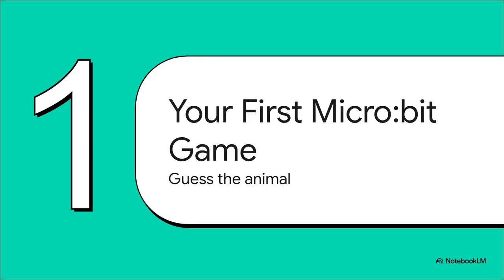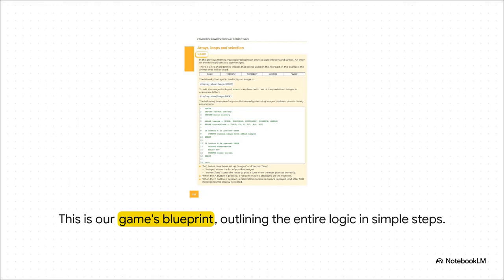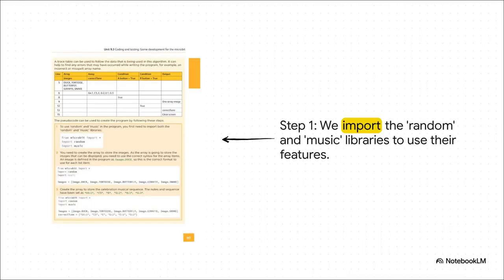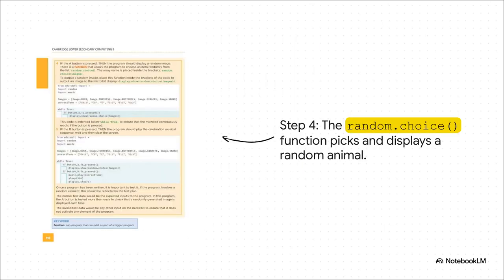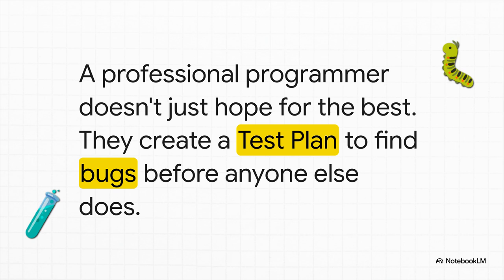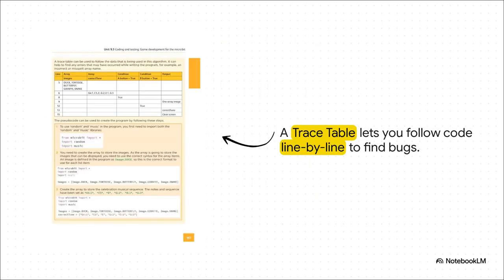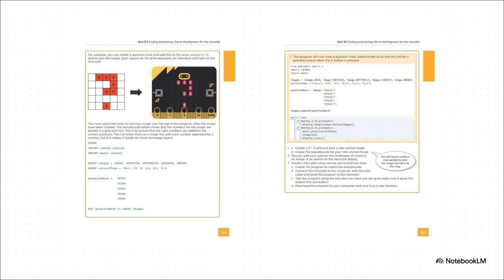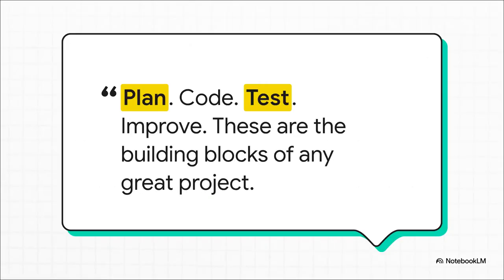Grade 8 Computing Chapter 9 3 Coding and Testinge